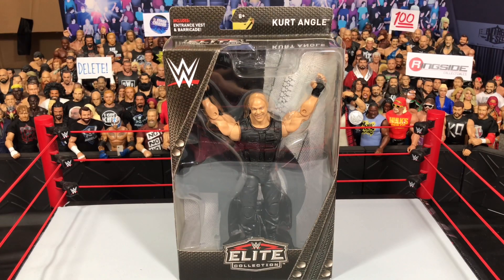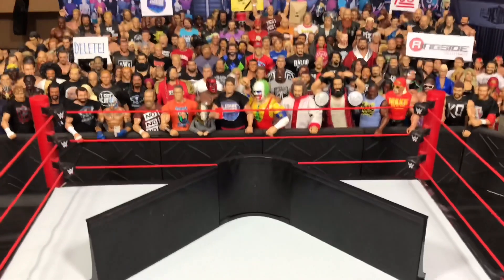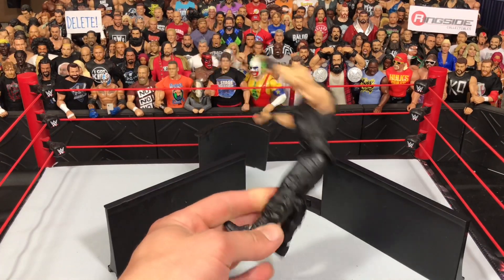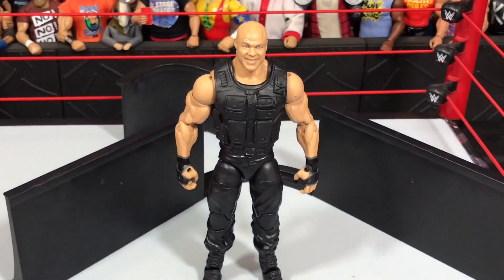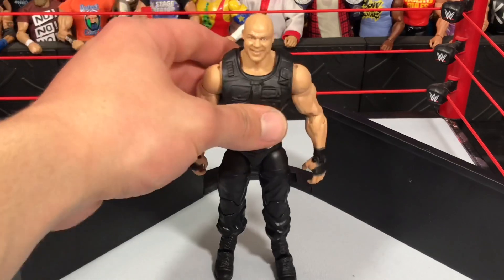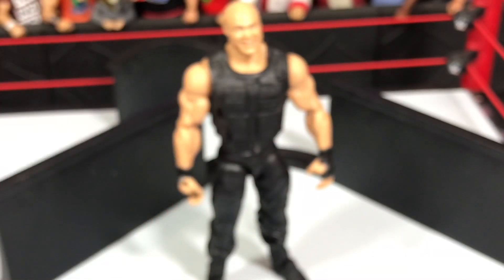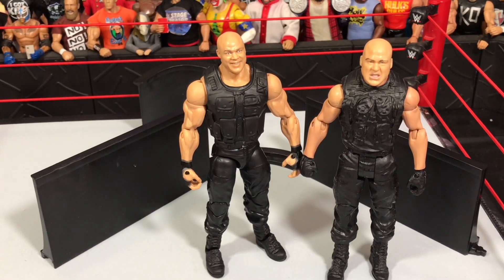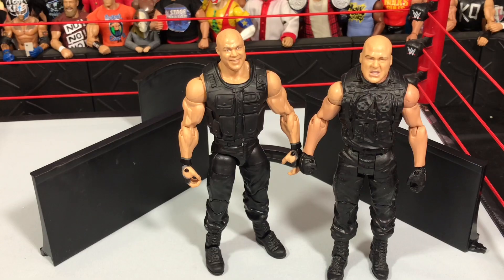THE SHIELD KURT ANGLE ELITE REVIEW! IS IT GOOD?